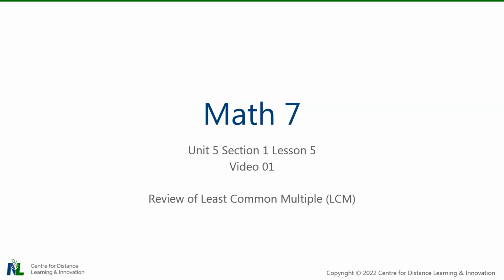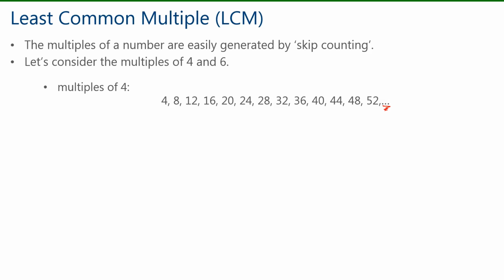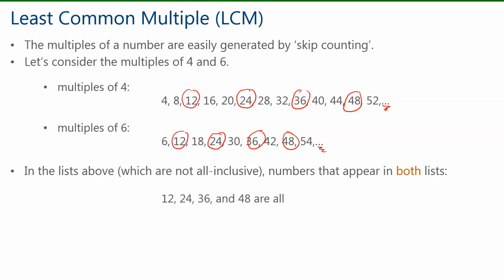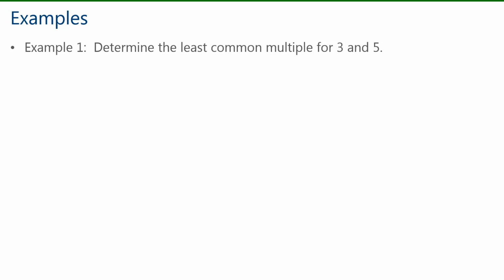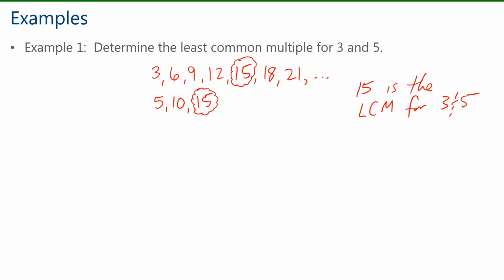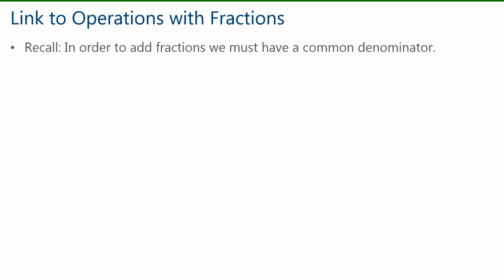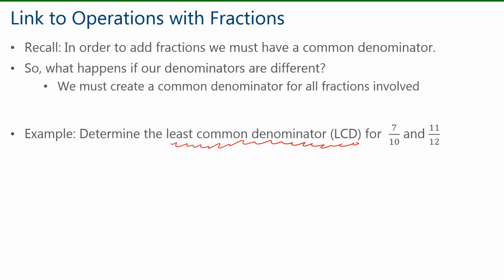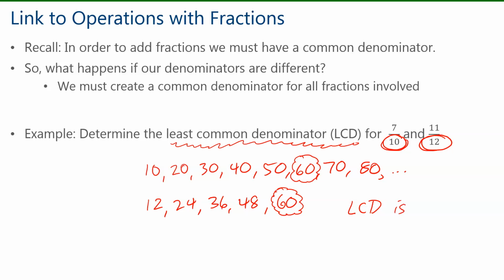Grade 7 Math — U5S1L5V1 — Review of Least Common Multiple LCM